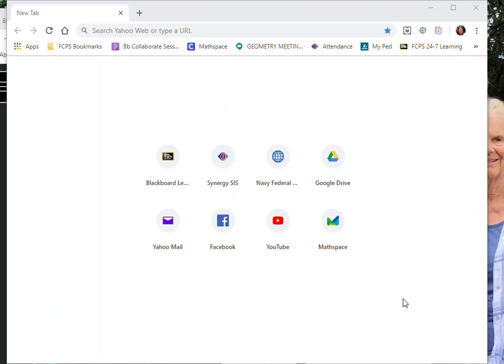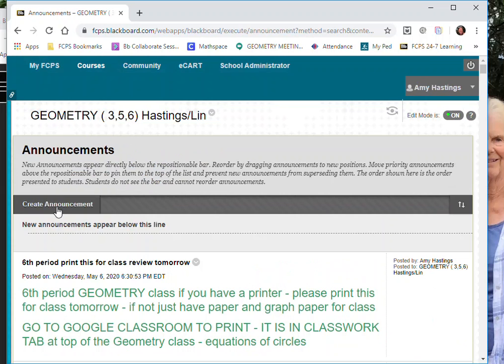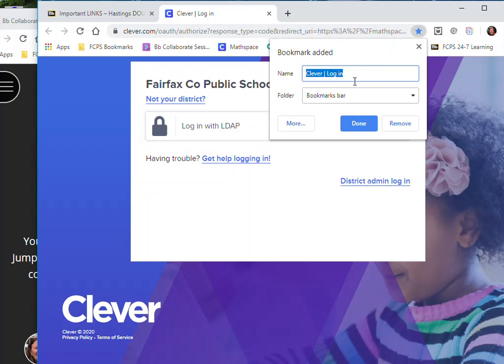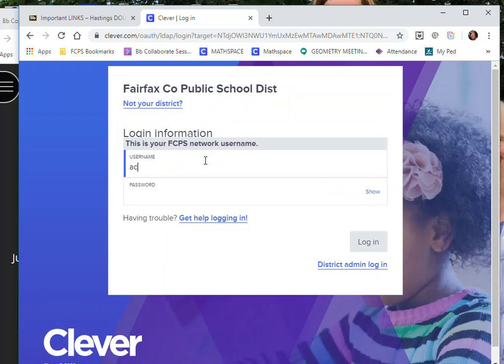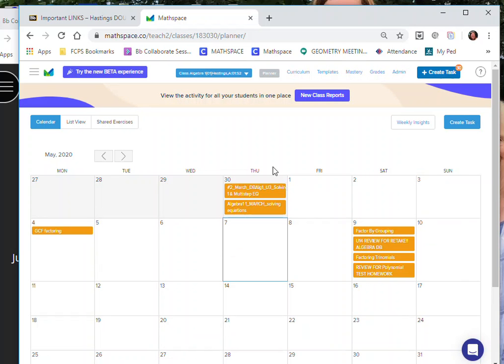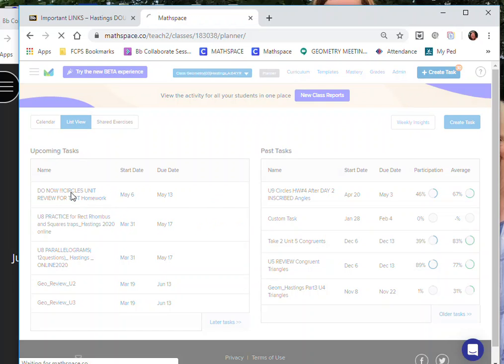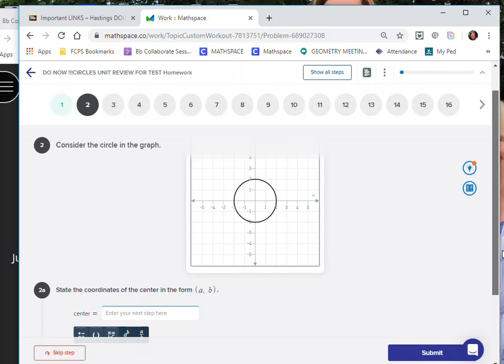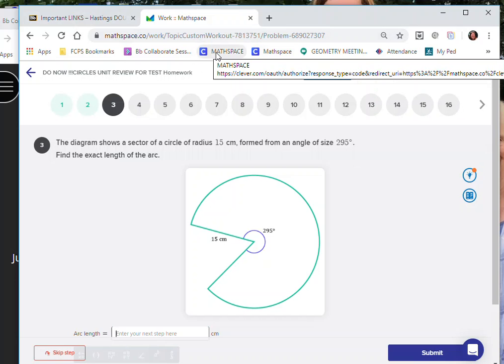HOW TO FIND MATHSPACE to do your work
IF you are having trouble logging into math space ..here are some directions